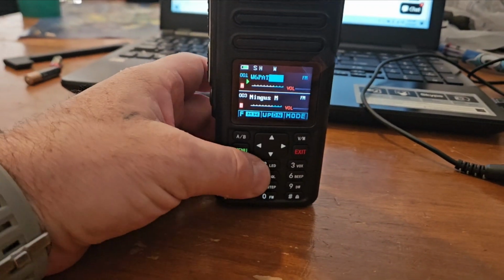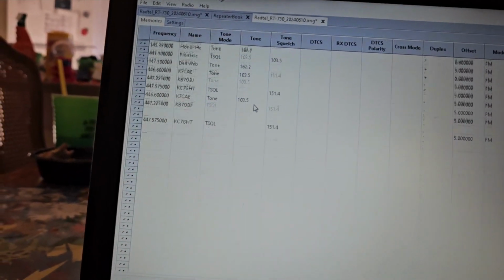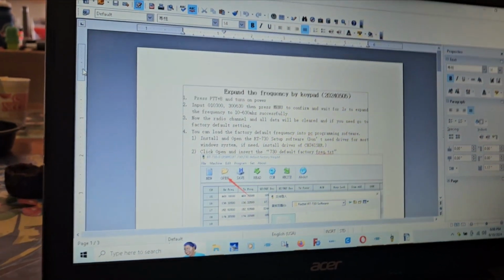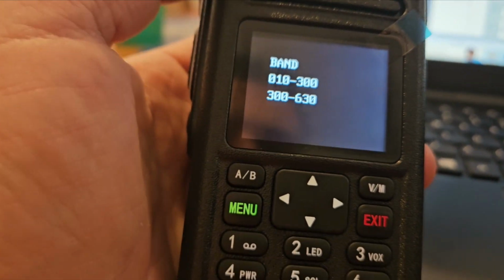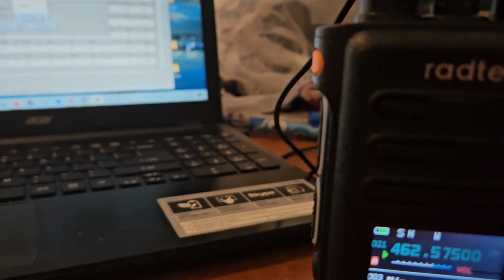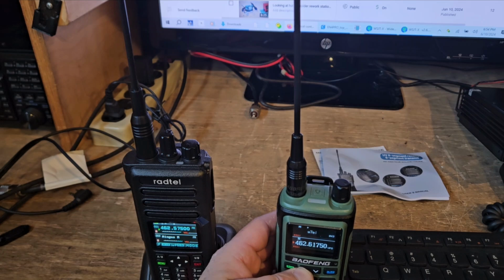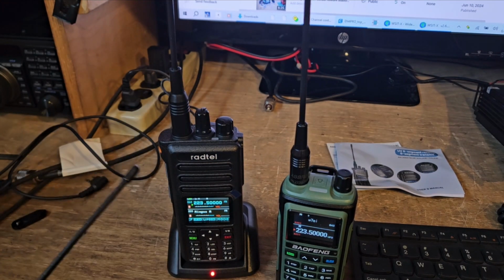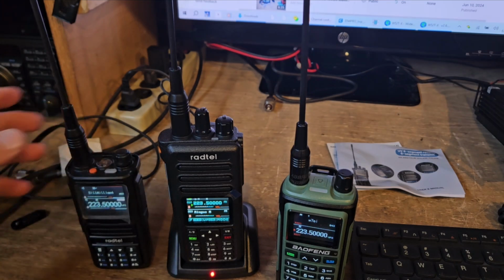Programming radtel rt730 ham radio w issues.